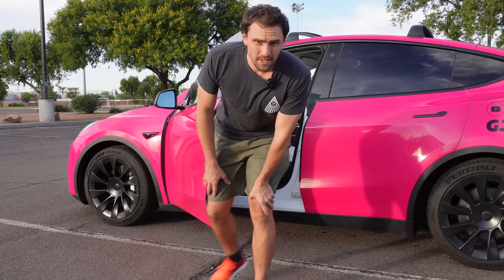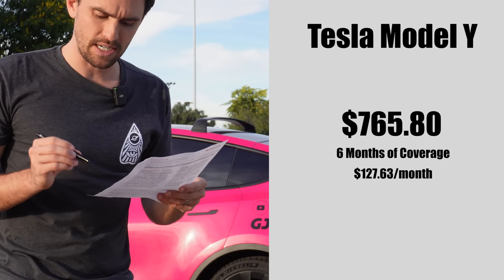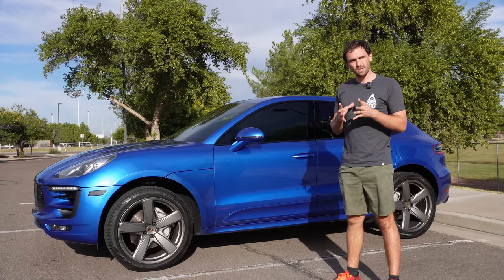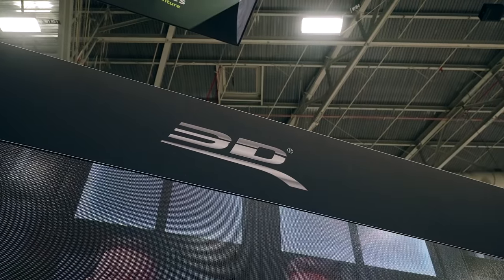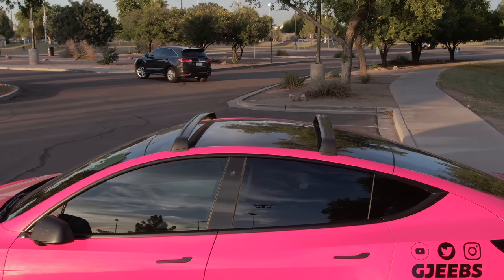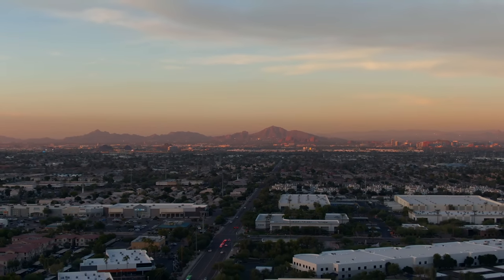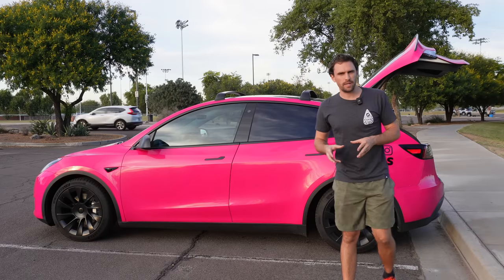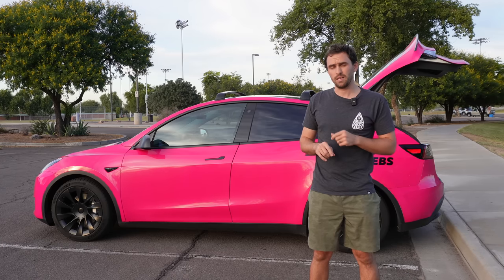I Broke my Model Y Glass Roof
This is how much it costs to insure my Tesla Model Y Long Range and also the exact coverage I have. I also show you what happens when you break the glass roof on your Model Y and if that is covered by insurance.

The Best Tesla Floormats:
3D Mats: Save with code: GJEEBS3D10

Save 25% @ Hydrosilex with Code gjeebsnovember or gjeebsdecember (changes by the month)

Code: Gjeebs

Model Y Roof Sunshade

Code: Gjeebs15

Save money on Charging!

Tesla Accessories:
Camera Gear:
Car Cleaning Links:

Wheel Finishing Set
Bug Remover
Drying Towel